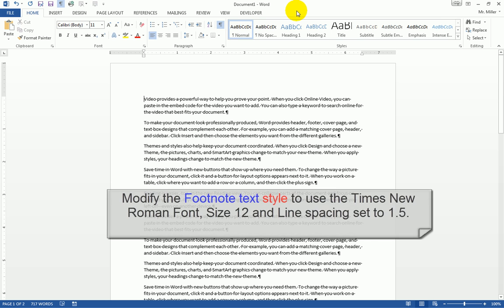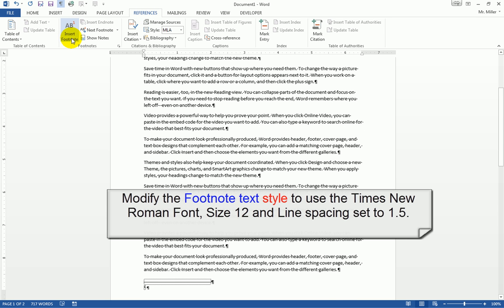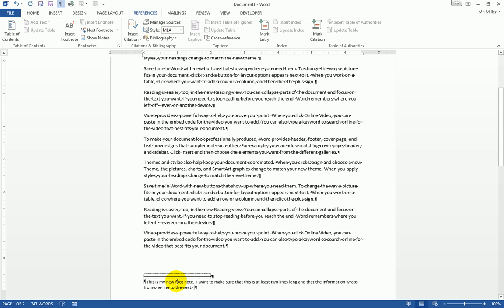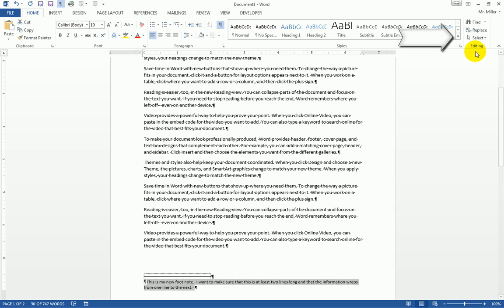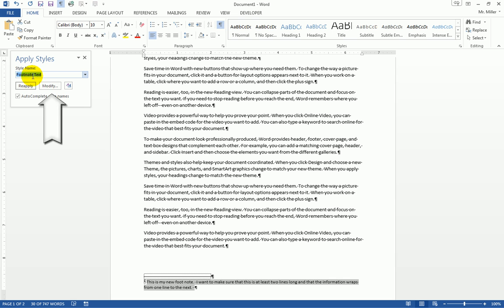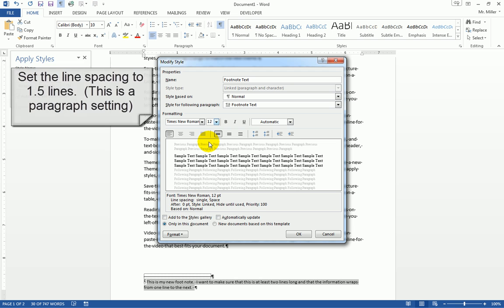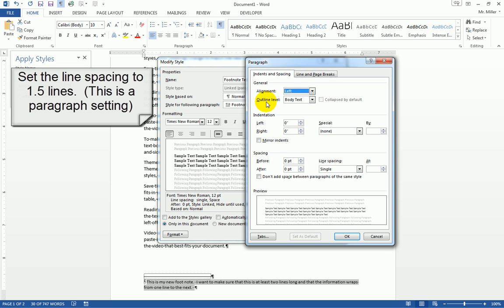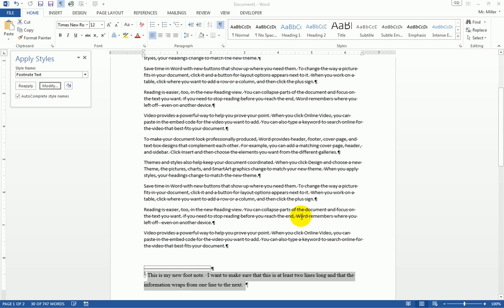Modify Footnote text Style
In this short video I demonstrate how to modify Footnote text styles.